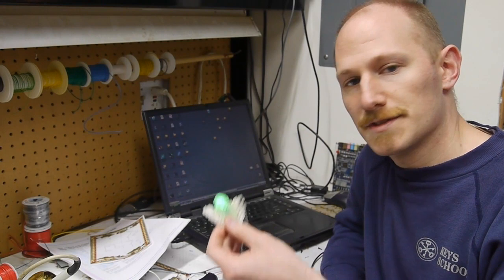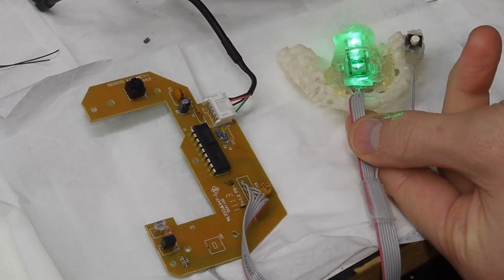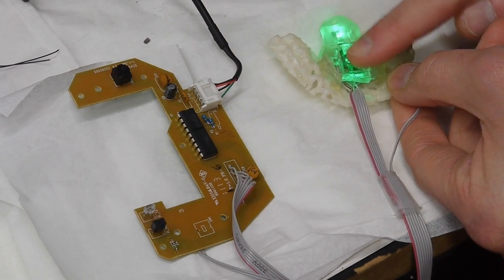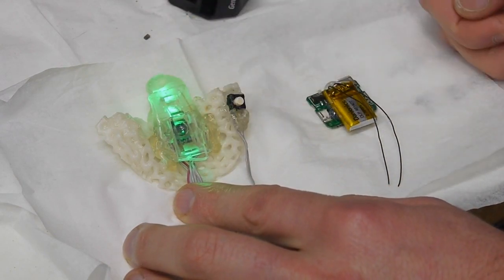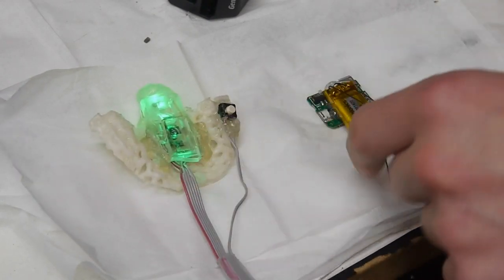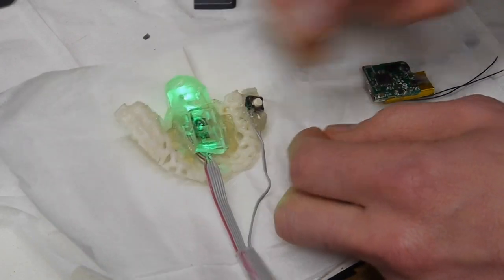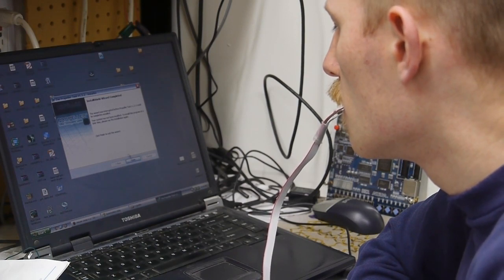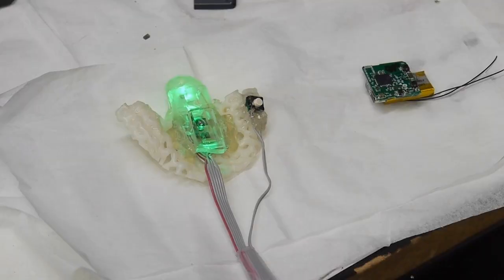Tongue mouse: Cursor control with your mouth!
I wanted to test the idea of using the tongue to control a computer. The most obvious way would be to map x/y coordinates in a Windows-style UI with tongue movements constrained to a plane. This doesn't work terribly well, as even though the tongue has fine motor control, it's very difficult to smoothy achieve the 2D movements needed to operate a system that has been developed around a classic mouse. I think there is possible applications for swipe interfaces, carousel menus, yes/no input, etc.